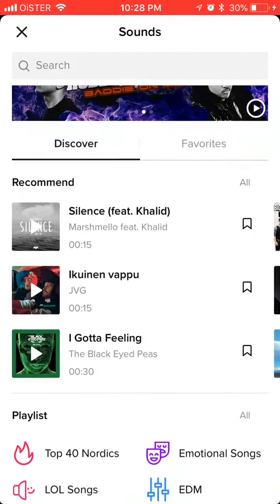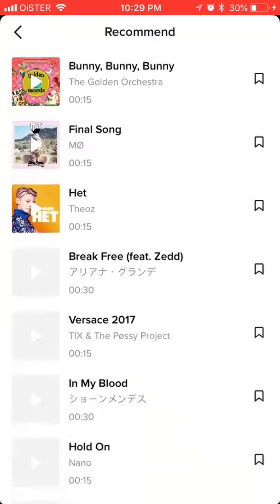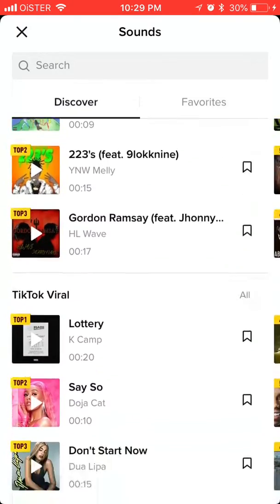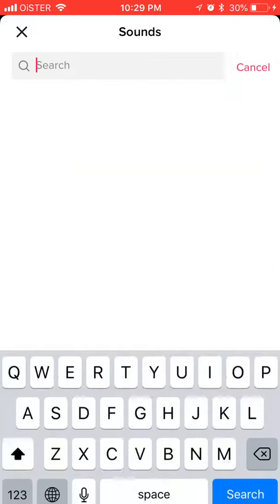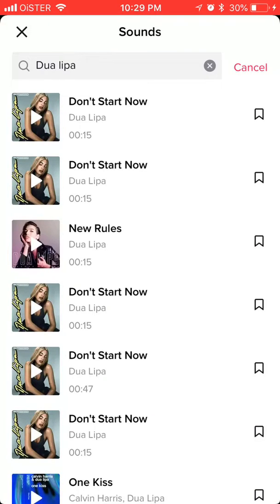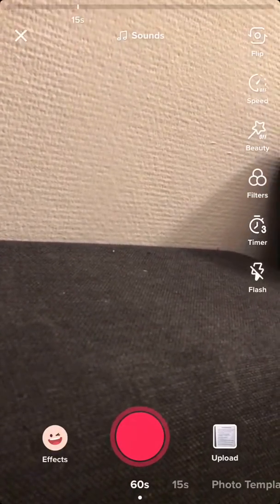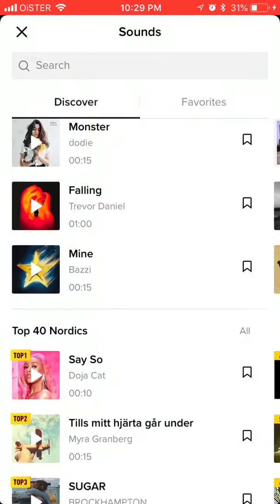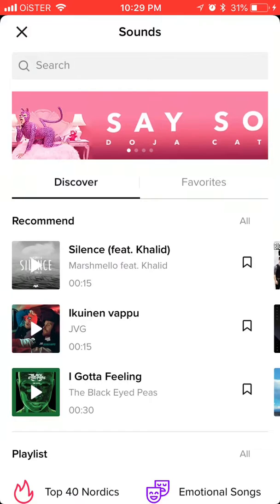How to USE SOUNDS on TikTok?